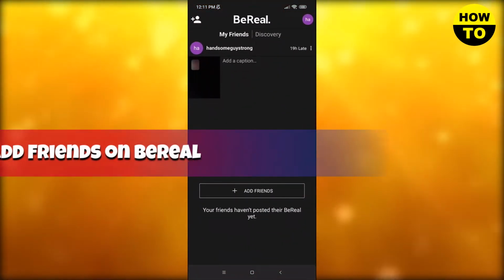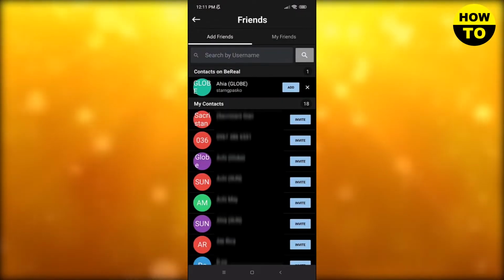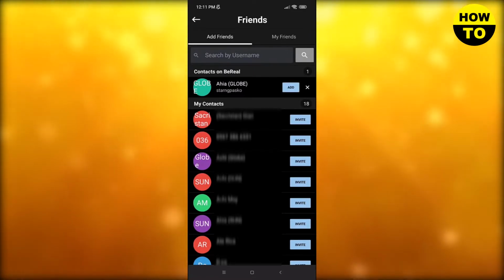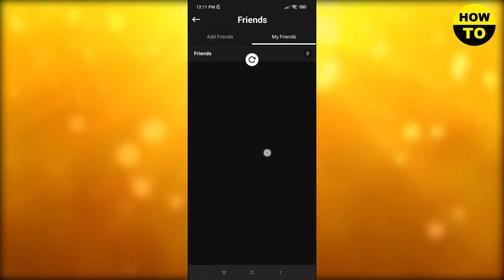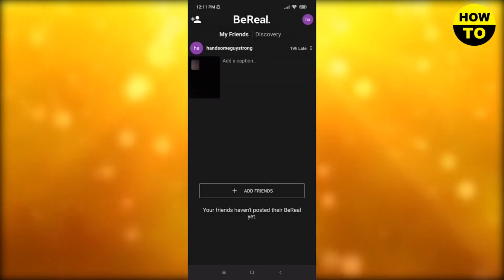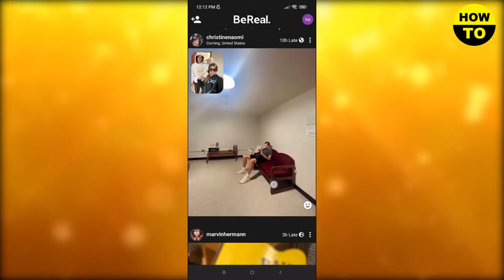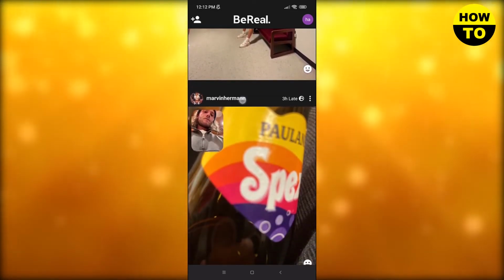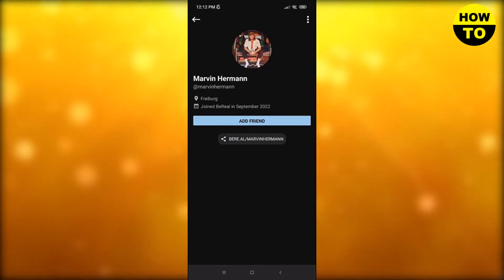How to Add Friends on BeReal || Short Tutorial (2026)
Learn how to Add Friends on BeReal . It is really easy to do and learn to do it in just a few minutes by following this super helpful tutorial to get a better understanding of everything.